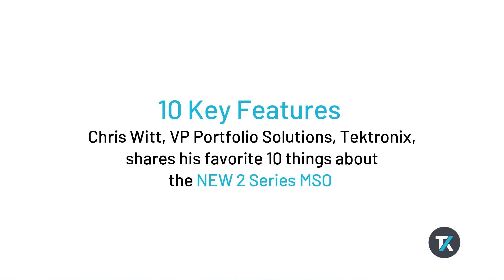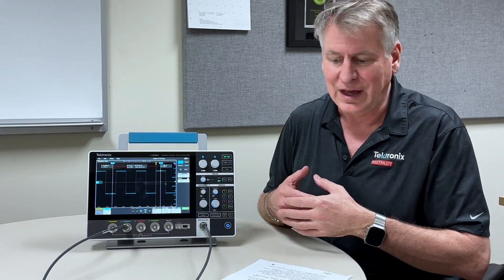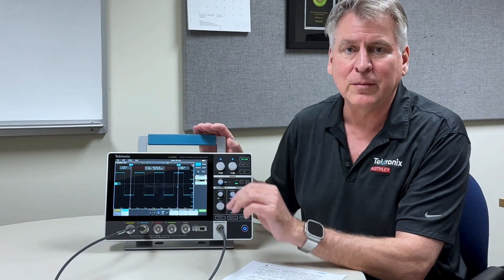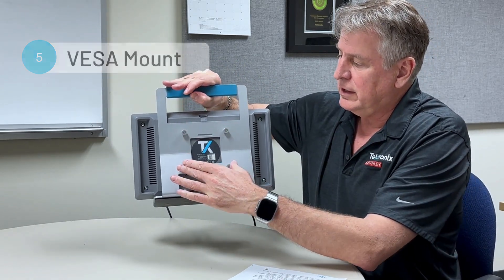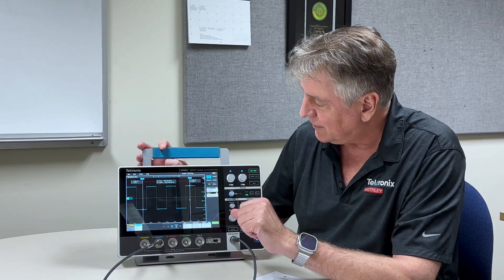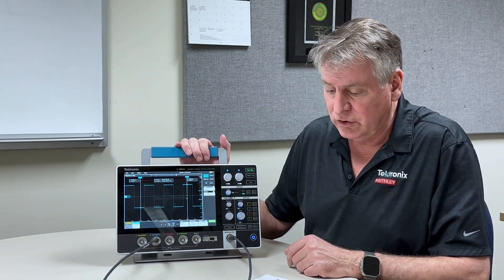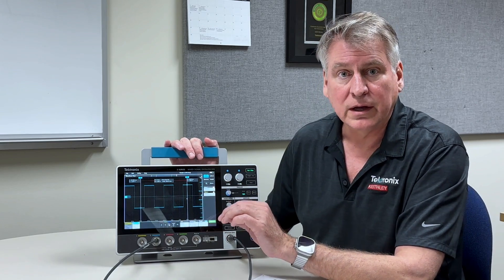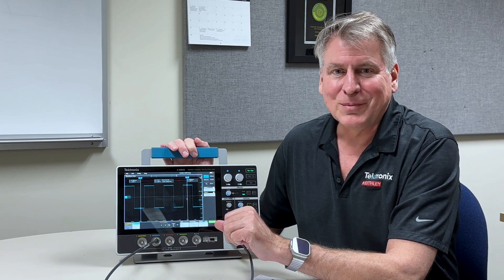2 Series MSO Demo with Chris Witt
Chris Witt, VP of Tektronix portfolio solutions walks you through the features of this small but mighty 2 Series Mixed Signal Oscilloscope.

Learn more about the 2 Series MSO by clicking the